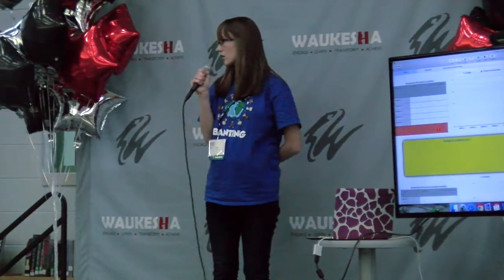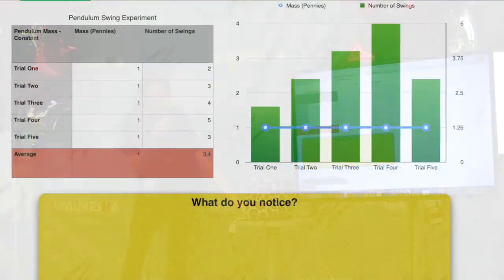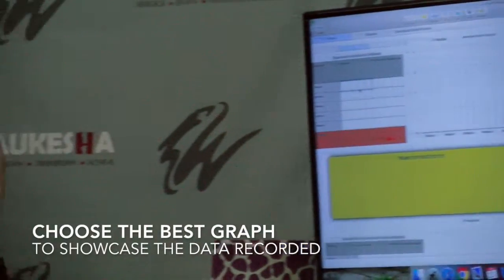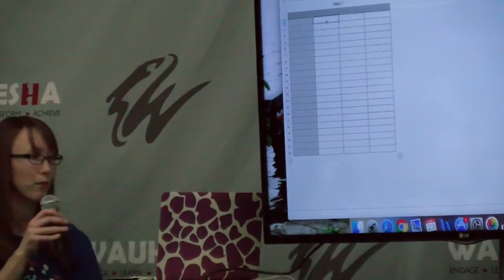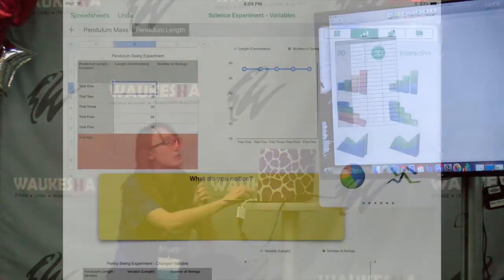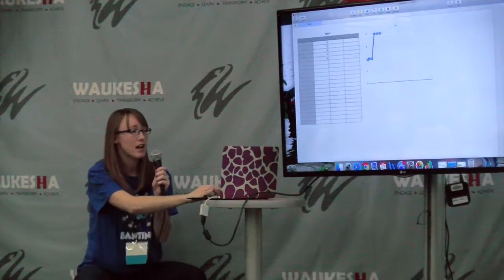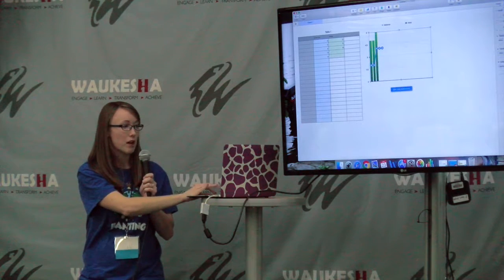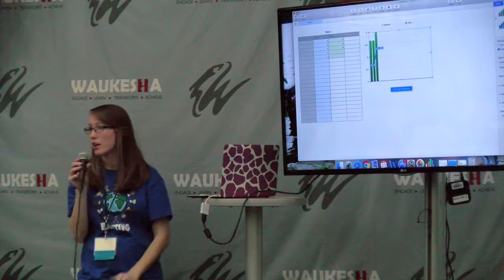Lisa Bence - Students Visualize Data with Numbers - Rockstar Stage 2017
Lisa Bence is an elementary Dual Language classroom teacher at Banting Elementary in the School District of Waukesha.

In this talk Lisa shares how her students used the iPad app, Numbers, to visualize data they collected as they worked through a science experiment. Use of the visualized data in the app allowed students to make meaning out of data, and to visualize and predict for future trials within the experiment.